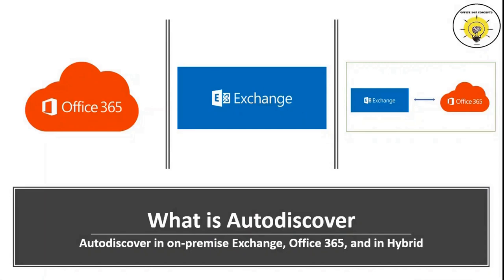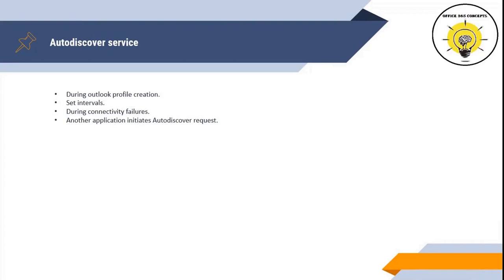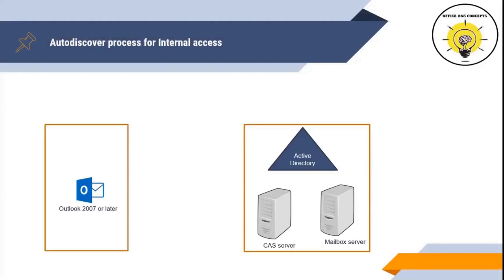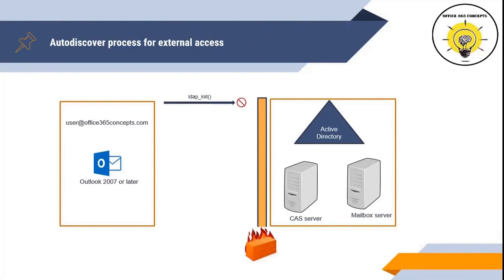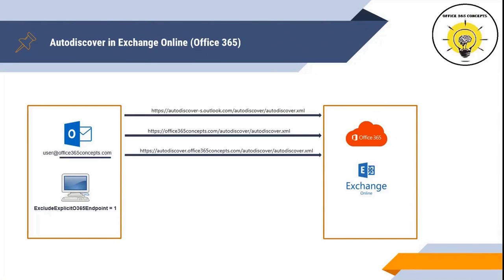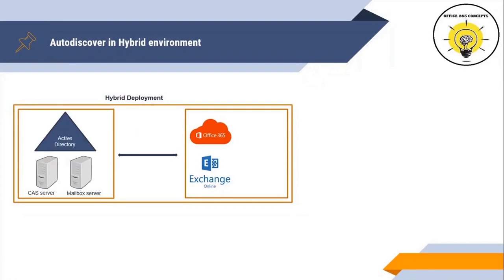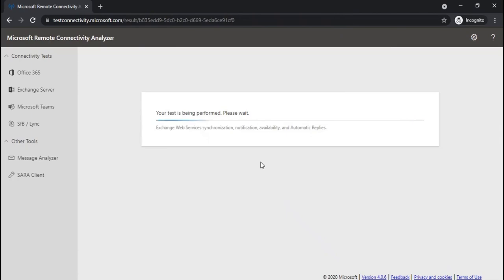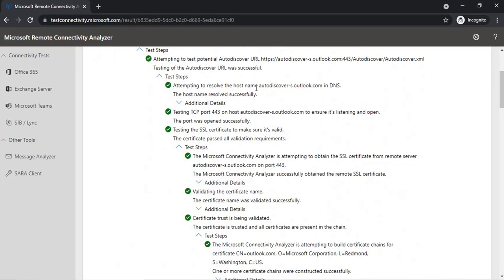Autodiscover Simplified: A Complete Guide to Autodiscover in Exchange On-Premise, Office 365, Hybrid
Are you struggling with Autodiscover in your Exchange environment? Look no further! Our comprehensive guide to Autodiscover simplifies this technical topic and provides step-by-step instructions for setting up Autodiscover in Exchange On-Premise, Office 365, and Hybrid environments. From troubleshooting common issues to optimizing Autodiscover for your organization, we cover it all in this complete guide. Whether you're a beginner or an experienced IT professional, this video will help you master Autodiscover and streamline your email setup. Don't miss out on this ultimate guide to Autodiscover!

A deep dive session on Autodiscover.

Topics covered in this session:

What is Autodiscover
What is Service Connection Point (SCP)
Benefits of Autodiscover.
Services rely on Autodiscover.
How Autodiscover works in Exchange server
How Autodiscover works in Exchange Online or Office 365.
How Autodiscover works in Hybrid environement.
Remote Connectivity Analyzer (EXRCA).

What is Autodiscover
Autodiscover in exchange server
Autodiscover in Office 365
Autodiscover in Hybrid
How Autodiscover works
What is Office 365
What is SCP
What is service connection point
What is MS 365
Domains and DNS records in Office 365
Protocols
Microsoft Defender for Office 365
Defender for Office 365